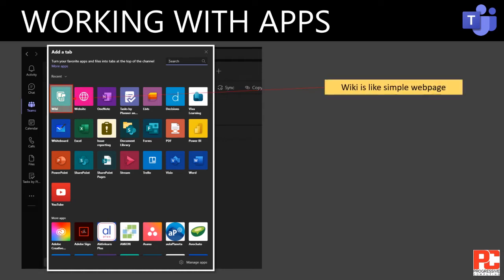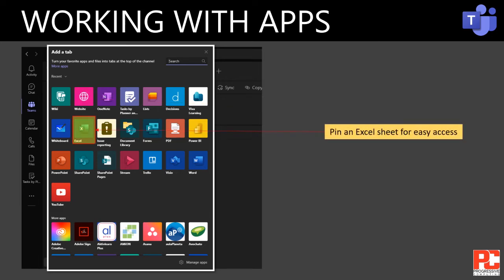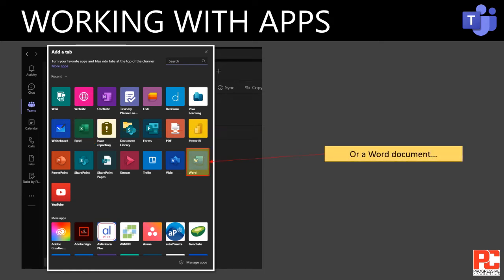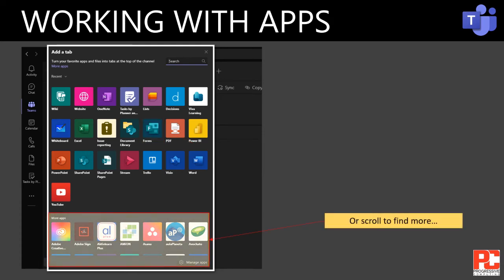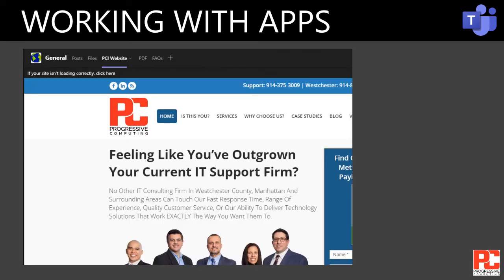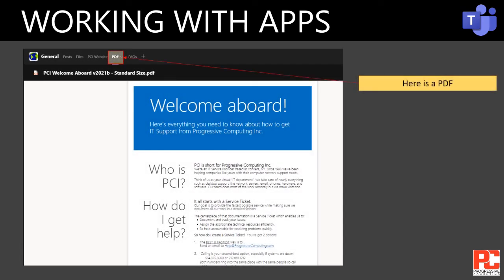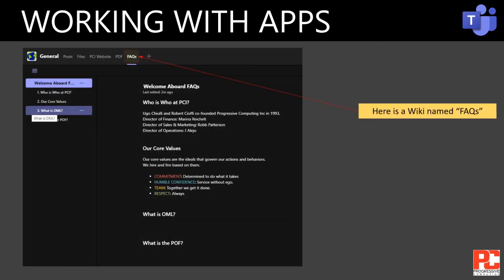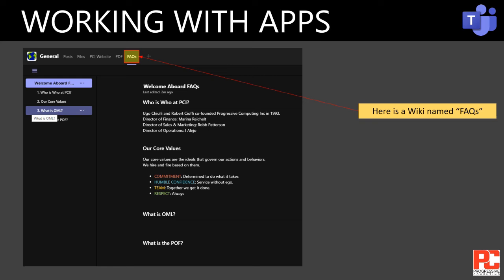PCI Microsoft Teams Training v2022a 16 Working with Apps